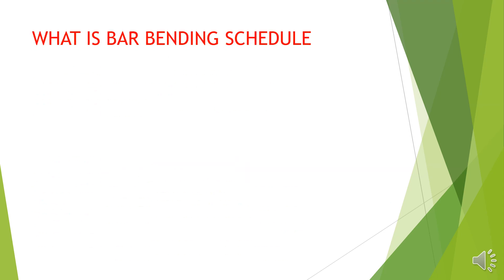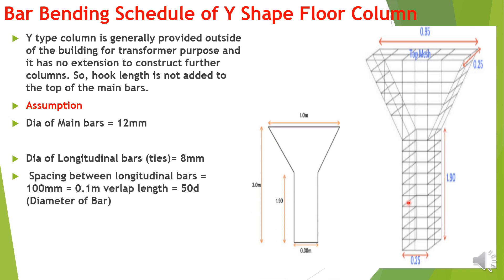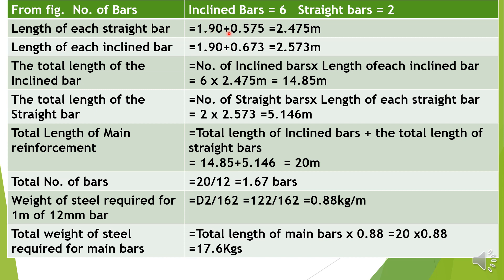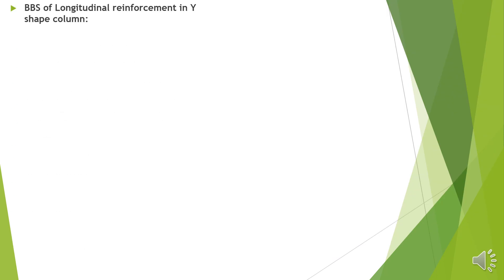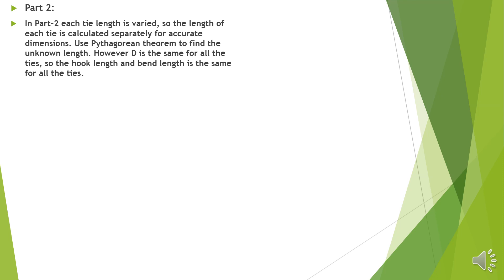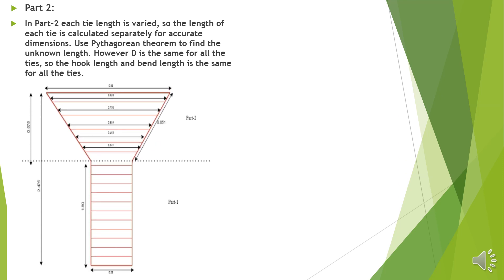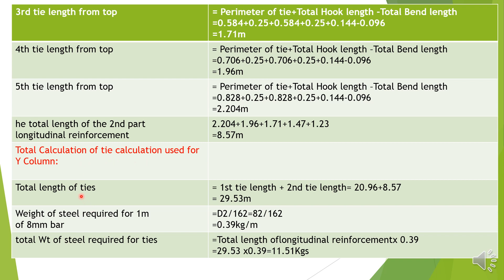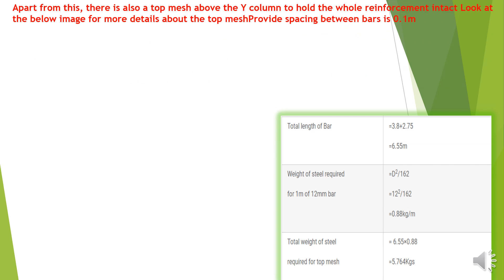BAR BENDING SCHEDULE OF Y SHAPE COLUMN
Bar bending schedule (or schedule of bars) is a list of reinforcement bars, a given RCC work item, and is presented in a tabular form for easy visual reference. This table summarizes all the needed particulars of bars – diameter, shape of bending, length of each bent and straight portions, angles of bending, total length of each bar, and number of each type of bar. This information is a great help in preparing an estimate of quantities.